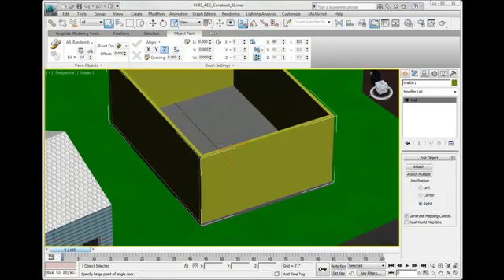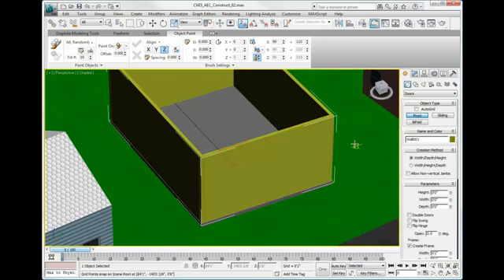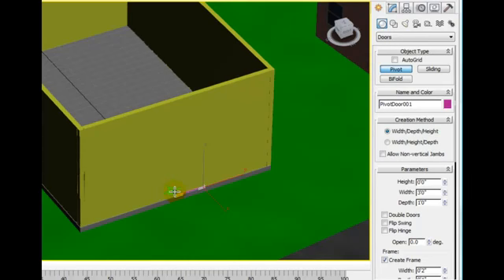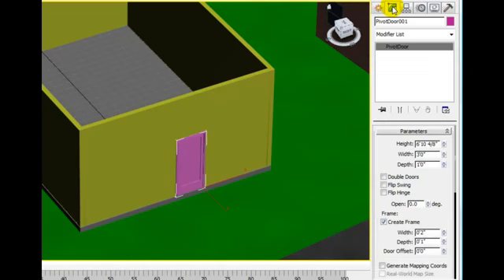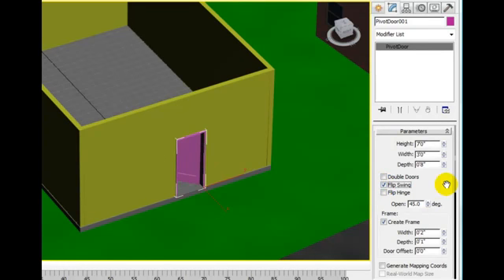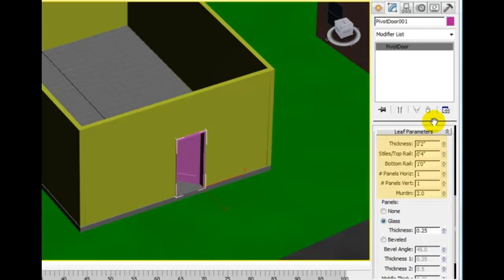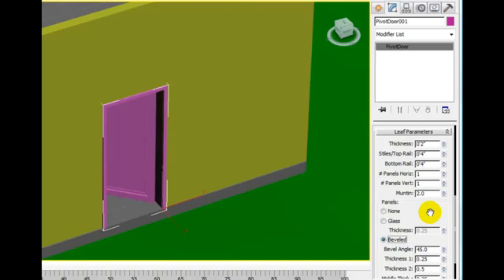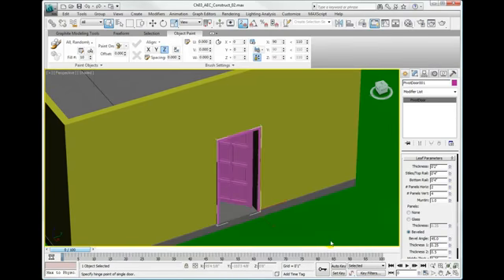3ds Max 2012 Tutorial Installing a Door YouTube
Installing a door object into the AEC wall. Demo video from the AutoDesk 3ds Max 2012 Tutorial Series.